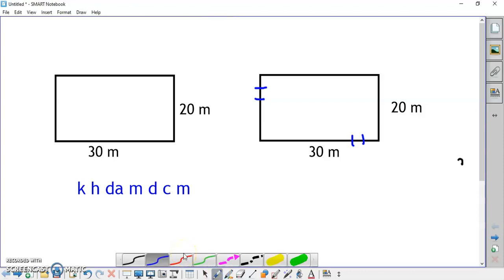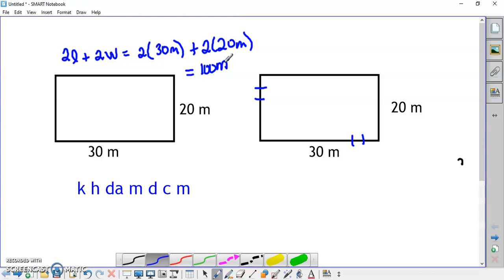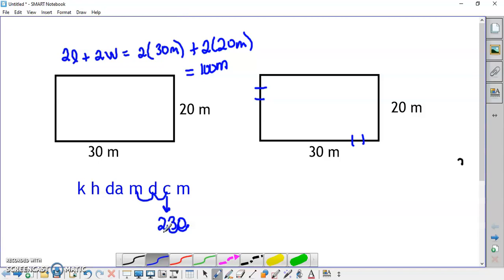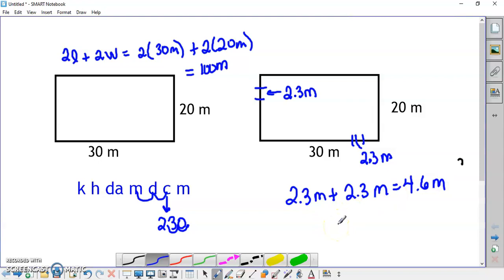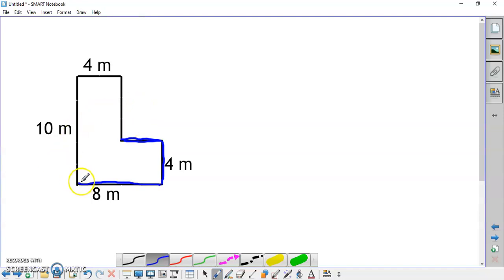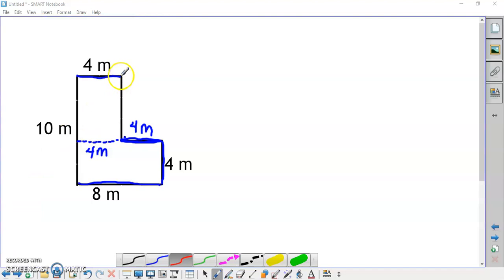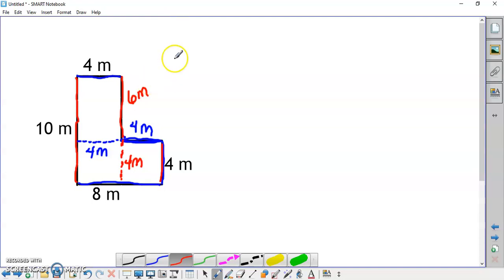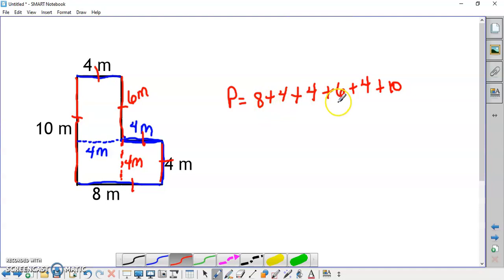MAT 155 Advanced Perimeter